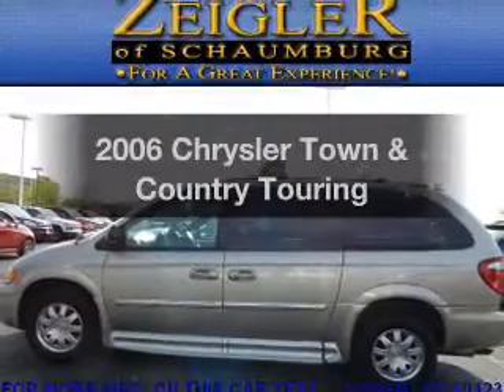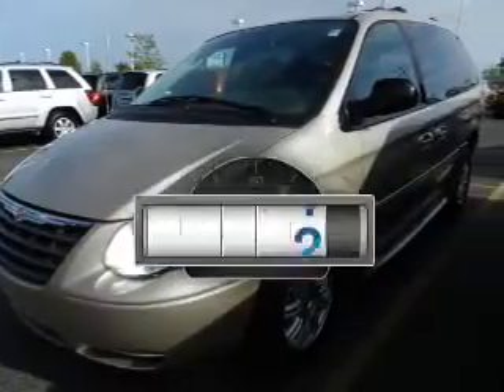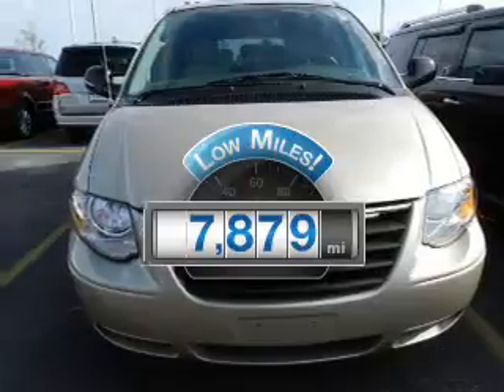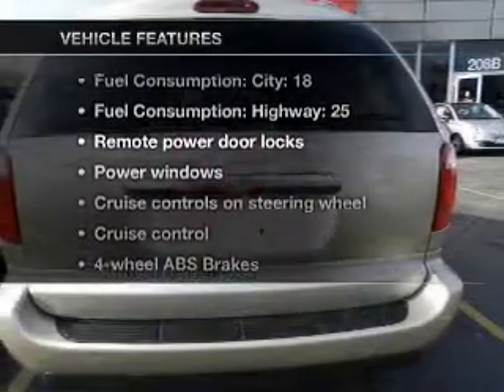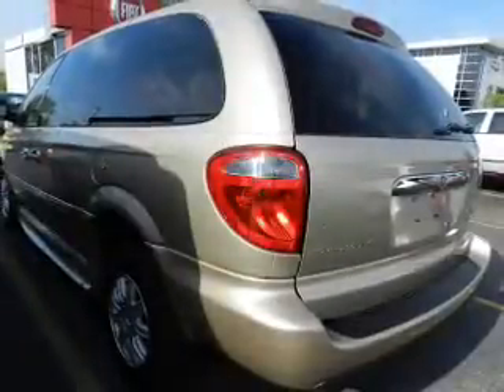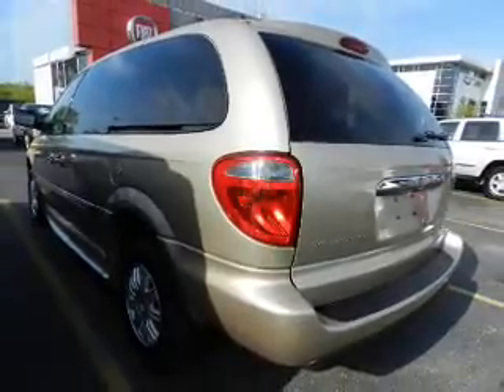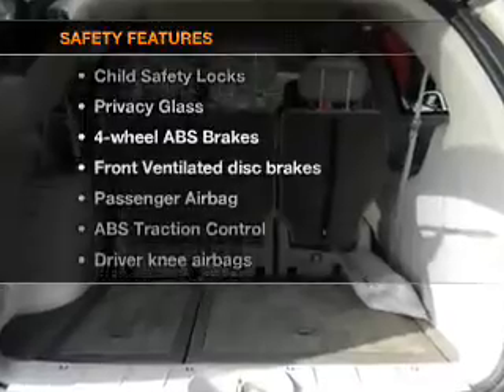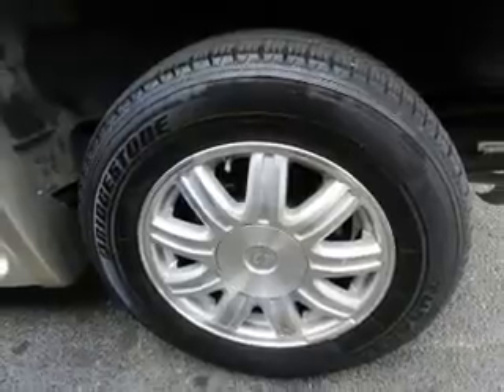2006 Chrysler Town & Country - Schaumburg IL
Year: 2006
Make: Chrysler
Model: Town & Country
Trim: Touring
Engine: 3.8 liter 6 cylinder 12 valve
Transmission: 4-Speed Automatic
Color: Linen Gold Pearlcoat Metallic
Mileage: 7879
Address:
208 W Golf Rd